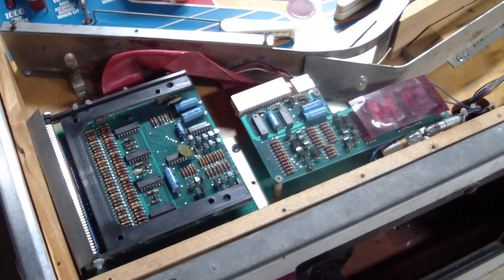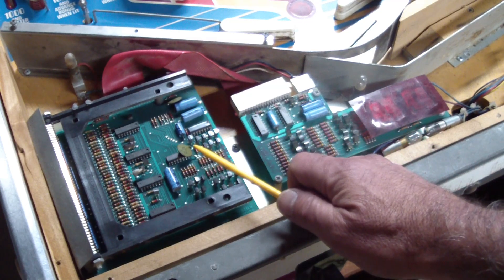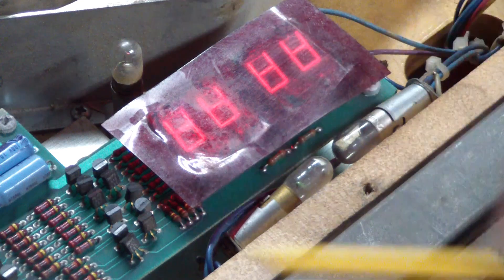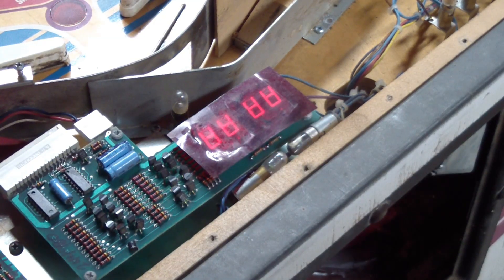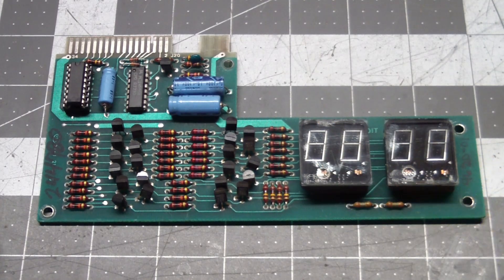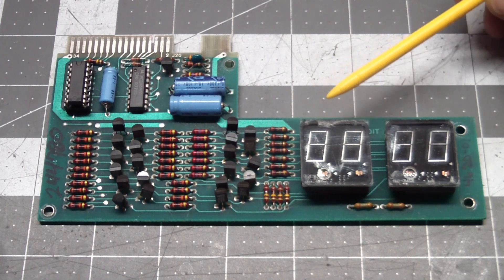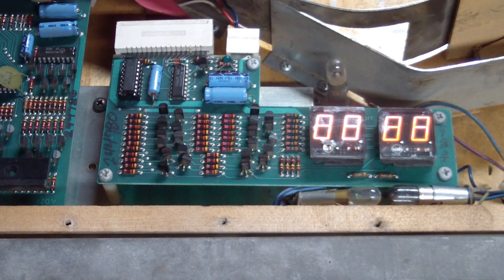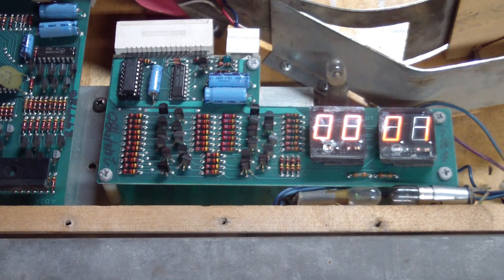AE#182 Atari Pinball Status Display Repair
Here we have status display with a segment missing from all displays. Let's fix it.

If you are interested in helping out the channel you can donate at
Your donations are what keep this channel going and are much appreciated.